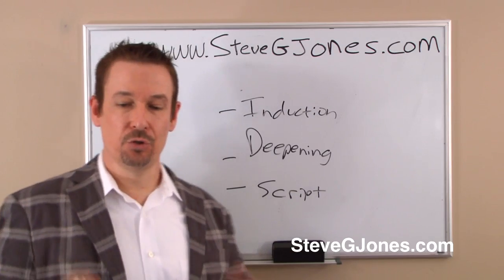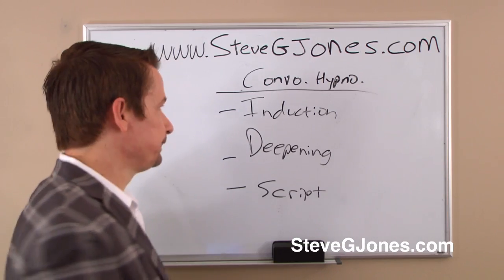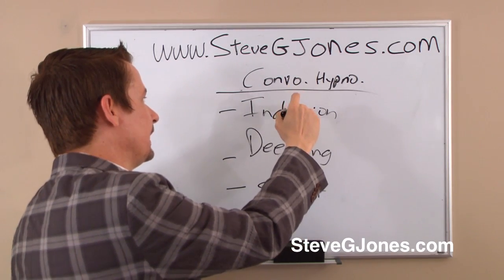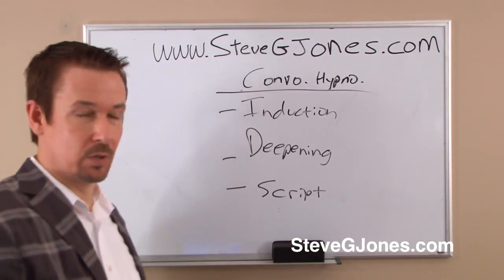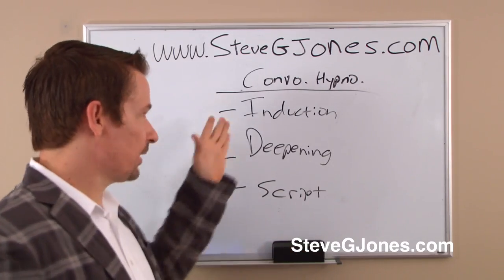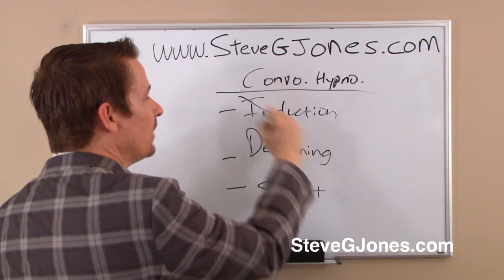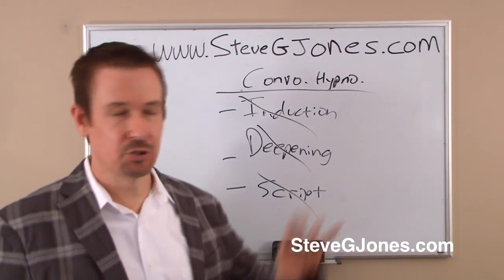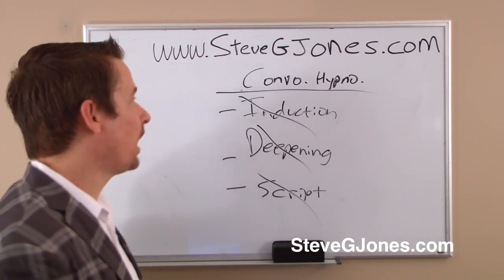Anatomy of Conversational Hypnosis - Steve G. Jones